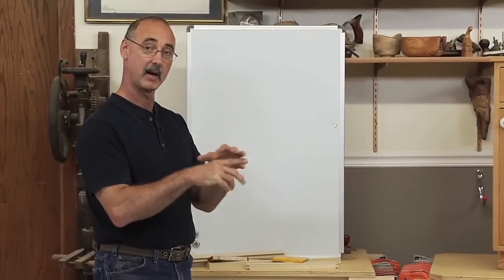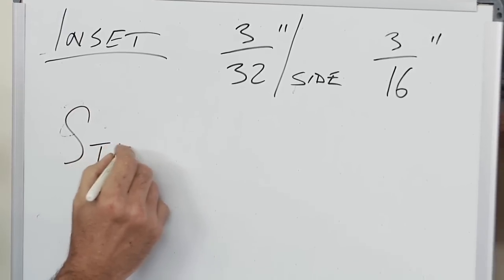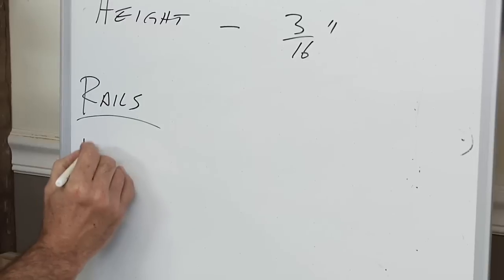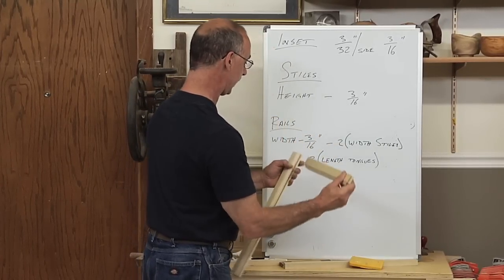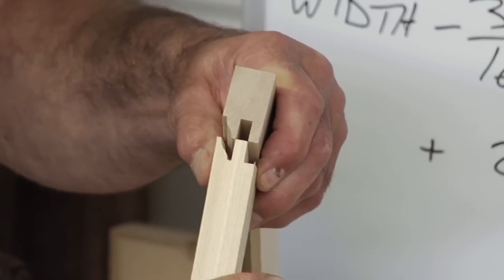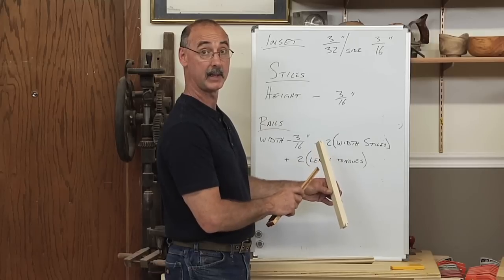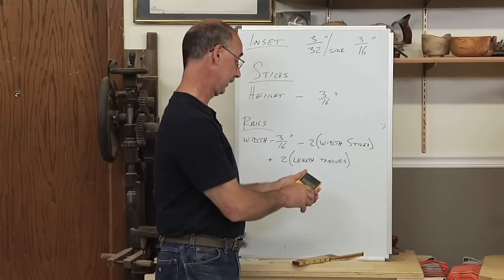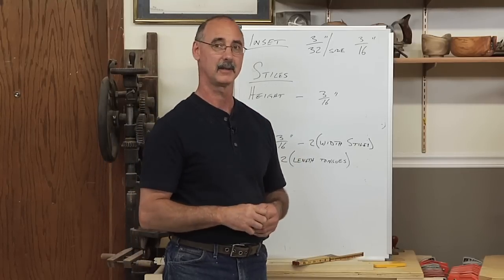How to Calculate the Size of Inset Cabinet Doors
Master the science of properly sizing inset cabinet doors. Of all the available door types, inset can be the most challenging to size because the tolerances are extremely finicky.